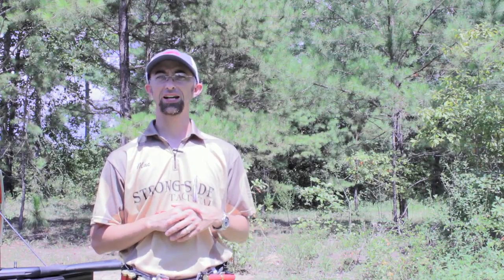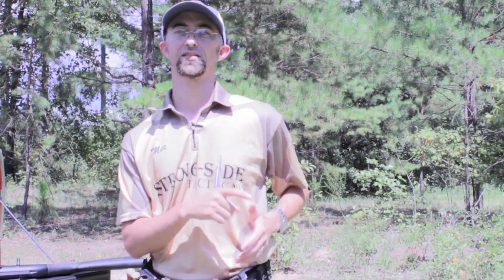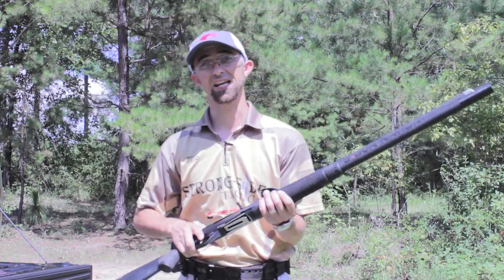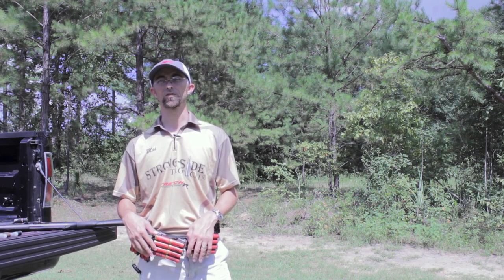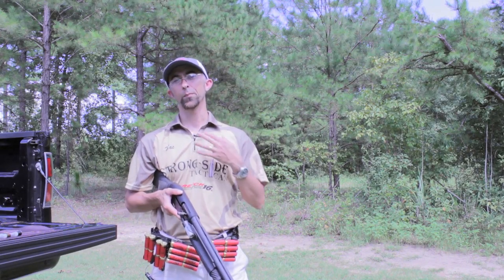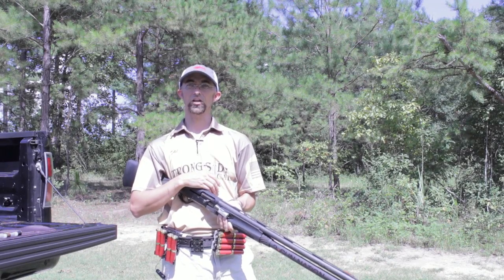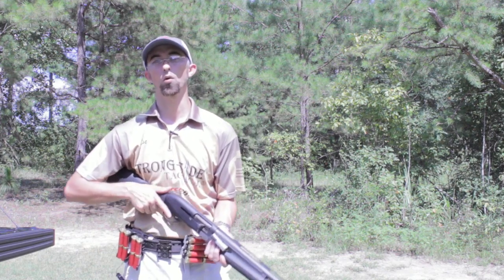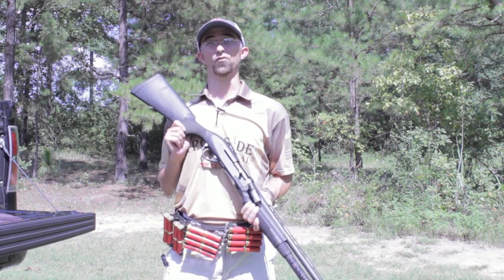3-GUN LIFE: SHOTGUN LOADING TECHNIQUES FOR 3-GUN [EPISODE 4]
3-GUN LIFE: IN-DEPTH TUTORIAL ON ALL SHOTGUN RELOADING TECHNIQUES FOR 3-GUN!